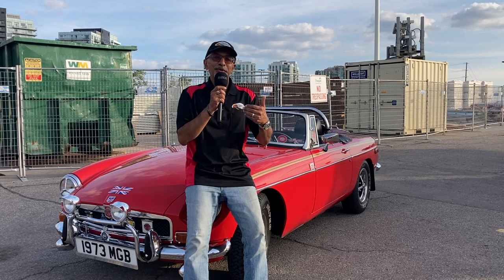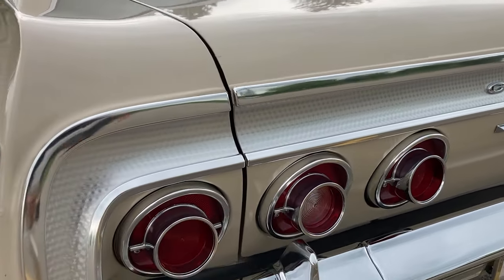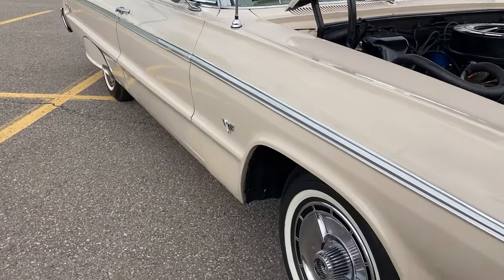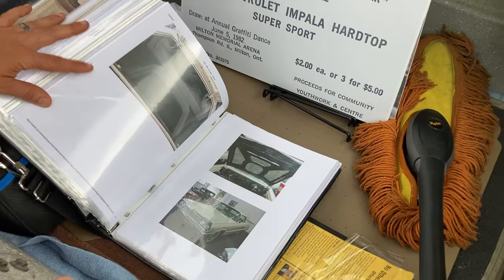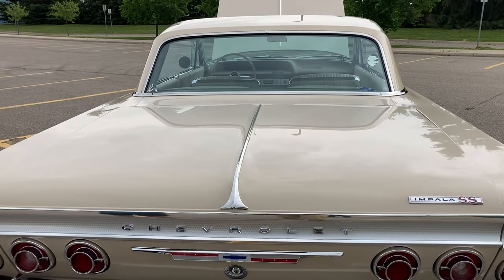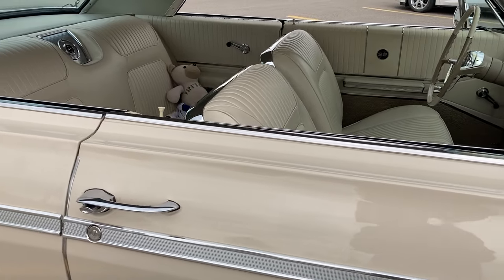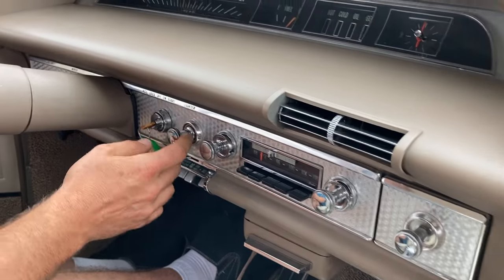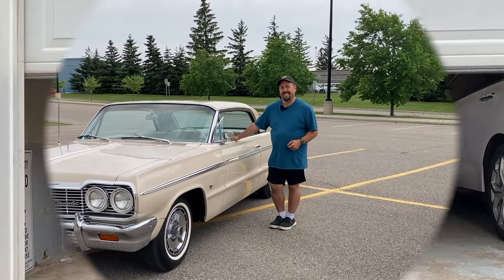1964 Chevy Impala Super Sport – Concours Level Classic Won In A $2 Lottery!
In this 85th Video from Classic Car ChitChat you will get to see an absolutely stunning 1964 Chevy Impala Super Sport Hard Top. This car is all stock with matching numbers and a true competitor for the Concours Level Recognition. Mike was essentially a detective and tracked down this car after it was sold by has gran father. The car has factory air conditioning with fender skirts, machine turned aluminium and believe or or not only 19,000 Miles!

In case you are keeping Track this is Video # 85 of Classic Car ChitChat Videos!

I hope my Classic Car ChitChat video’s make you smile. I do them in my spare time because I truly love cars and my intentions are simply to honour the beautiful cars I get to see and to really understand the passion and love of the vehicle by the driver (or caretaker as Jay Leno would say) of the car. I also understand too that my videos perhaps lack the polish calibre of great YouTubers like: Doug DeMuro, Scotty Kilmer, and of course my favourite Supercar Blondie. I also know that I can’t even come close the quality & finish you get from the likes of Jeremy Clarkson and the boys at Top Gear. I think they use a little fancier equipment than my little iPhone… LOL

Kevin